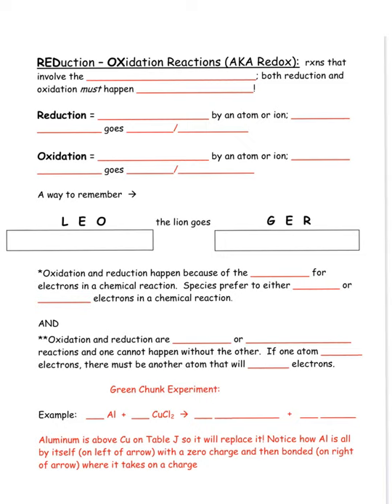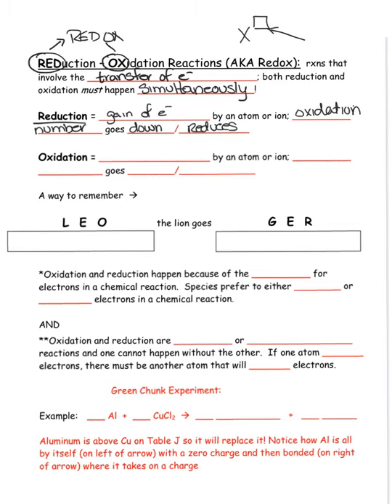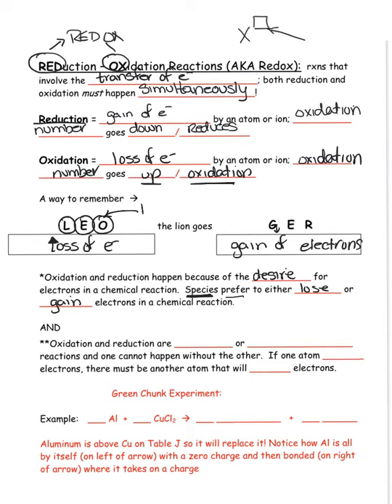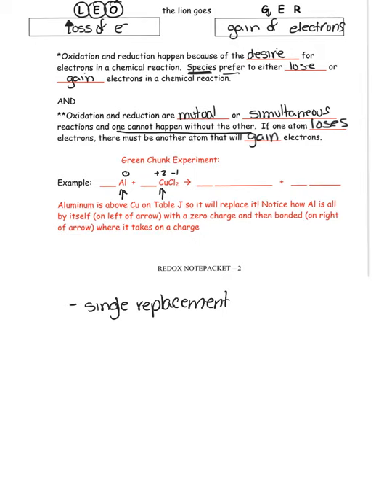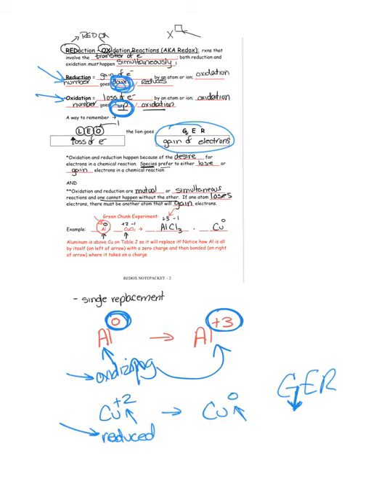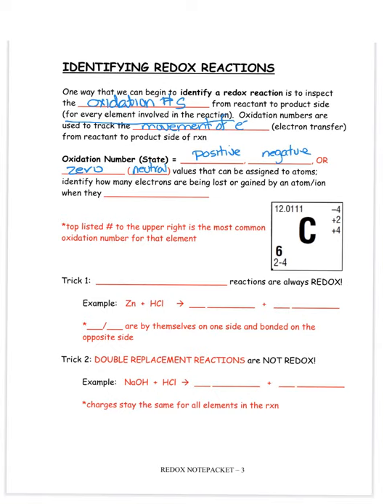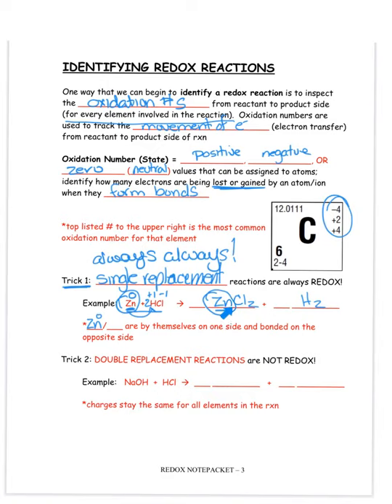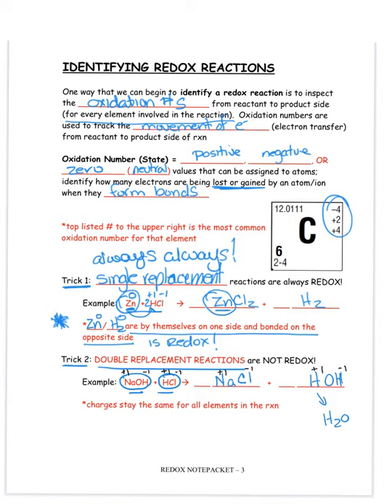what is redox fill in notes